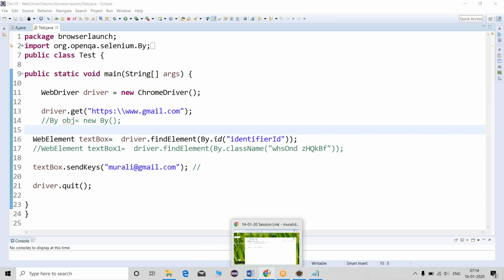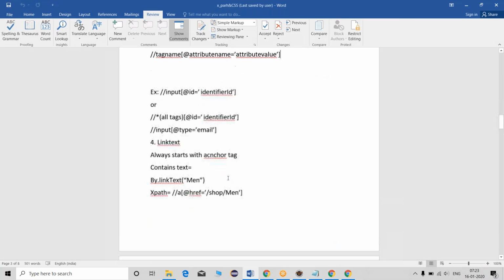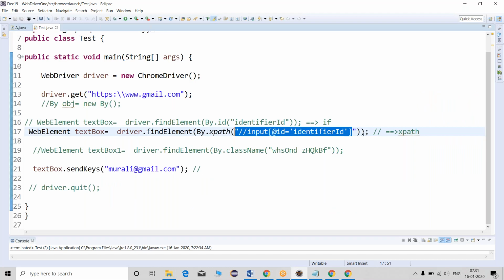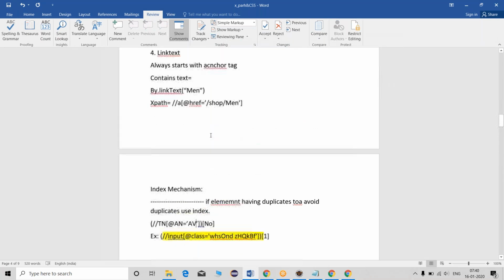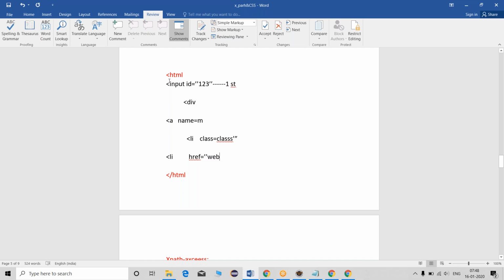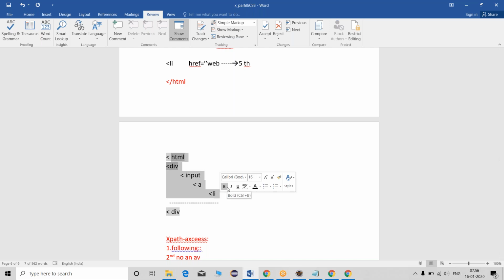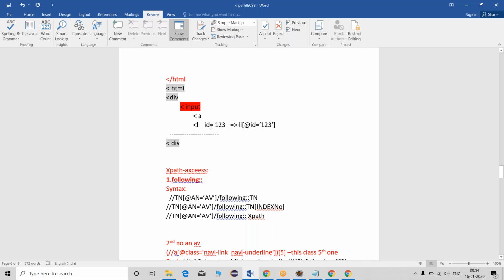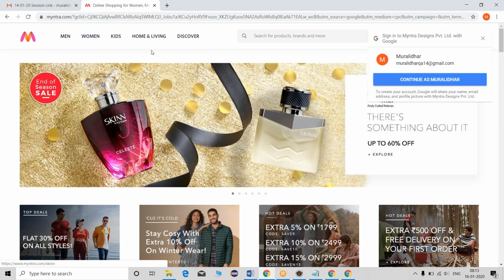Selenium[03] Xpath Part-1